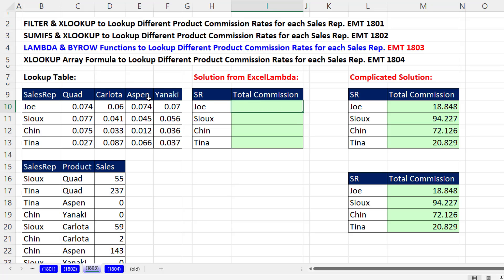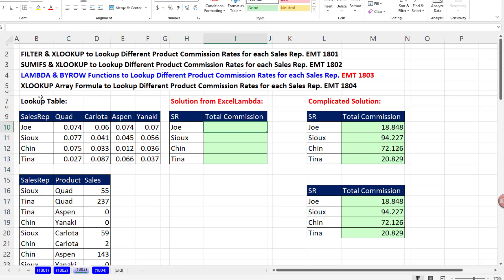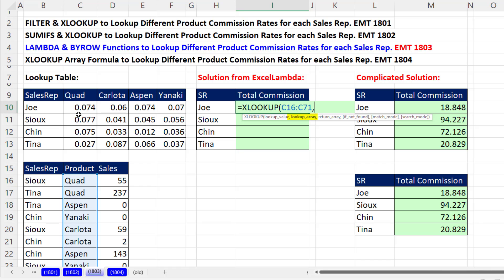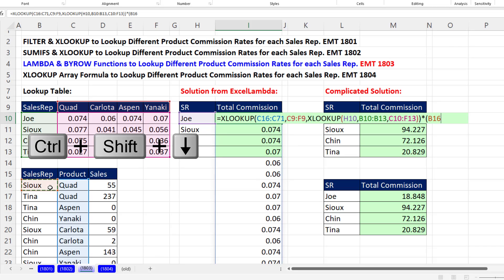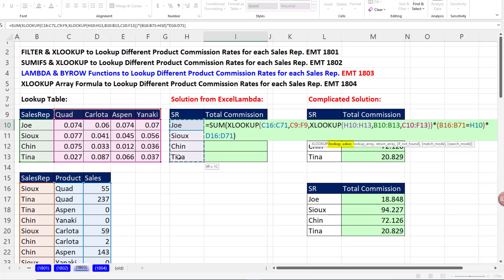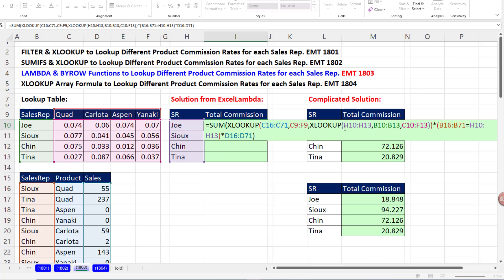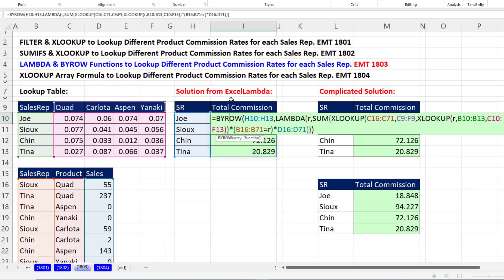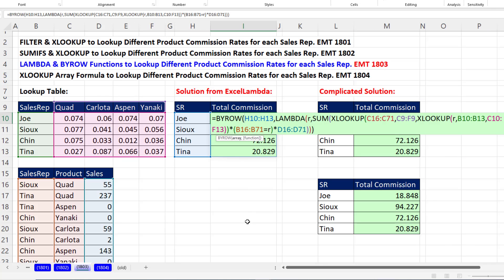Spilled 2-Way Lookup Commission Report using LAMBDA and BYROW Functions. EMT 1803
Learn how to use LAMBDA, BYROW and MAP functions to build a custom function to spill a column of commission amounts for each sales rep. Learn how to deal with different sized iterating arrays in single formula by using two LAMBDA functions.
Topics:
1. (00:00) Introduction
2. (00:10) Single Cell formula to spill commission amounts for each sales rep using the functions: LAMBDA, MAP, XLOOKUP, BYROW, and SUM
3. (04:38) Summary, Closing, Video Links

FILTER & XLOOKUP to Lookup Different Product Commission Rates for each Sales Rep. EMT 1801
Two Way Lookup with XLOOKUP & Summary Report with SUMIFS. Excel Magic Trick 1802
XLOOKUP Array Formula for Two Way Lookup Commission Report for each Sales Rep. EMT 1804